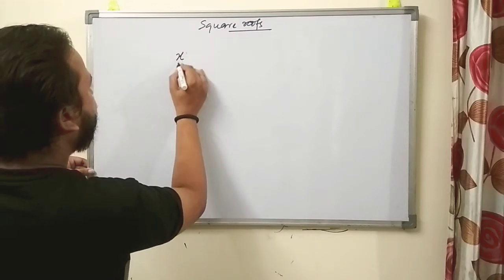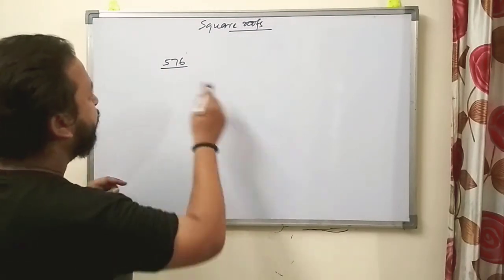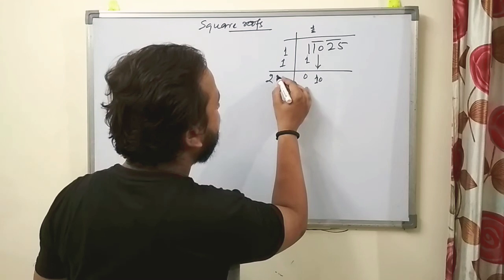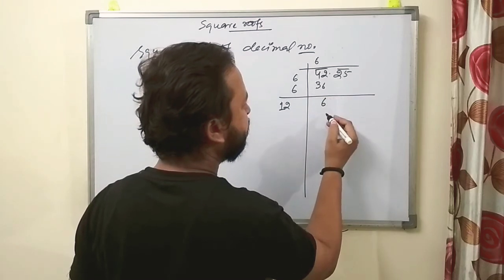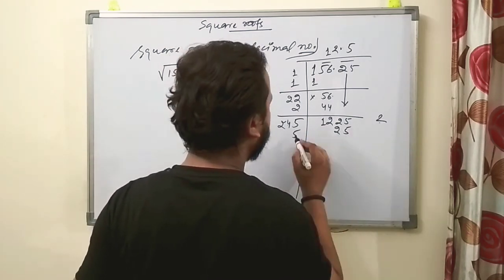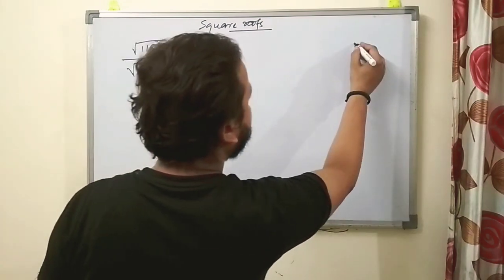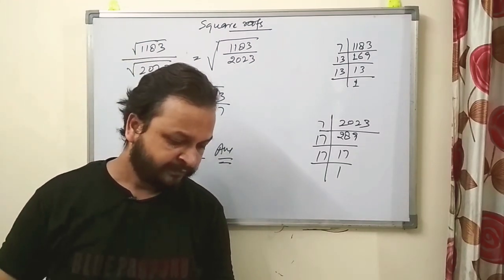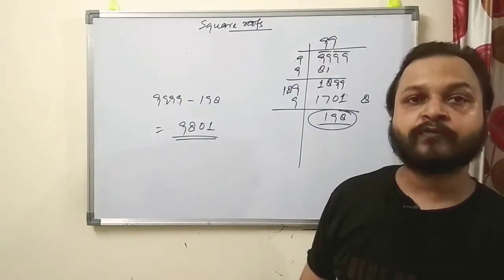CBSE Class VIII: Part II Squares and Square Roots:- Finding Square Roots